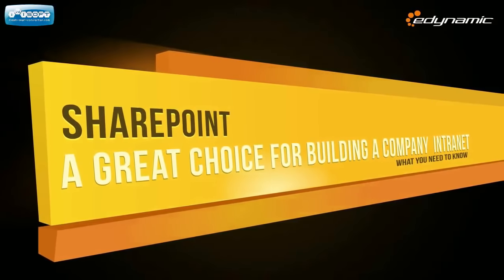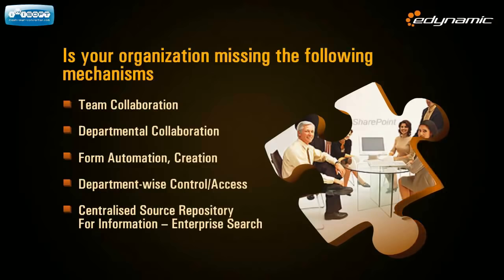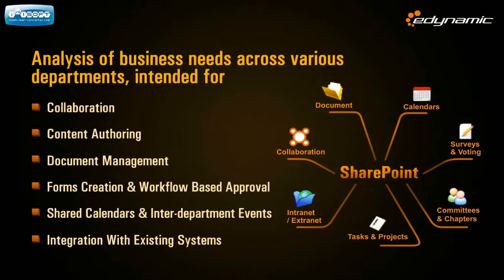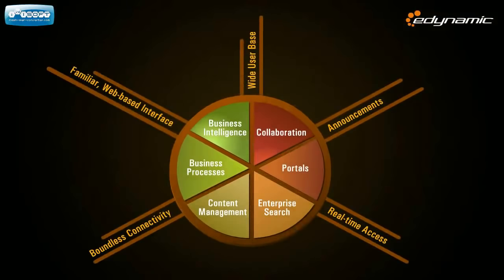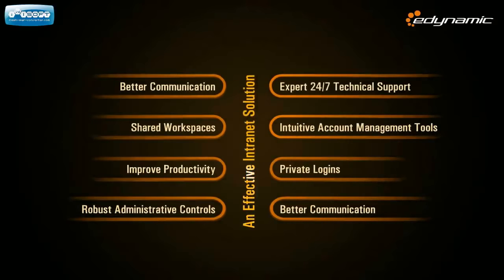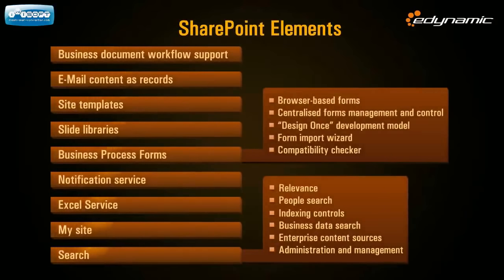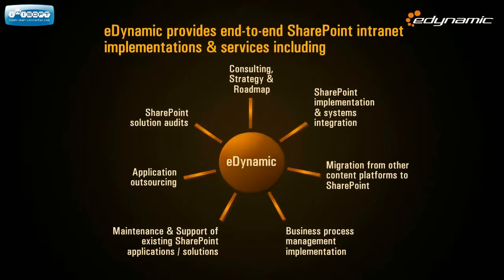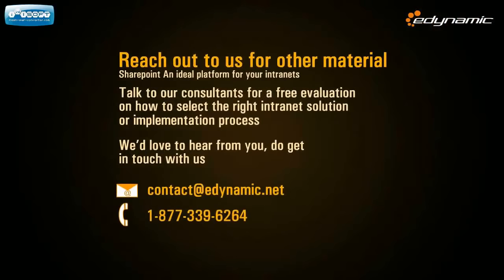SharePoint for Intranets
A must watch video that will help you understand why you should select Microsoft SharePoint for your Intranet/Portal Development